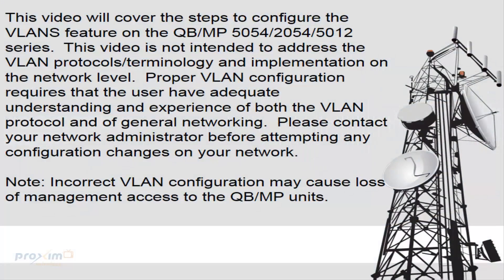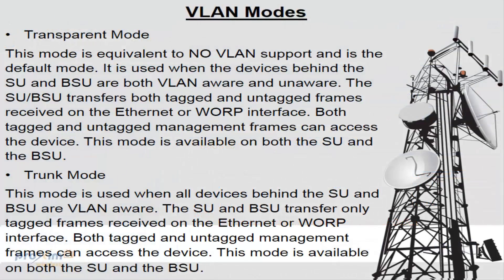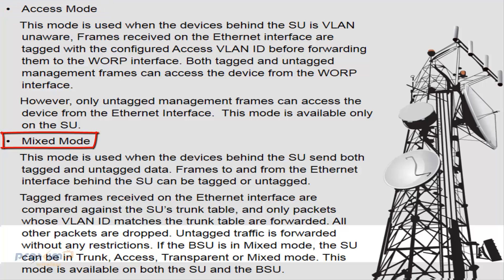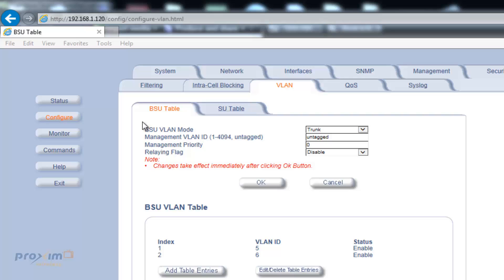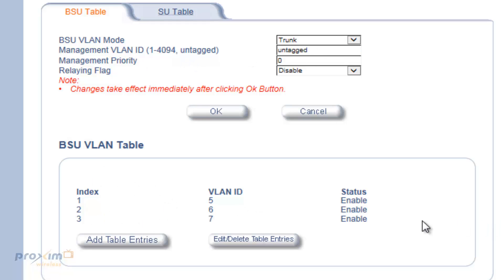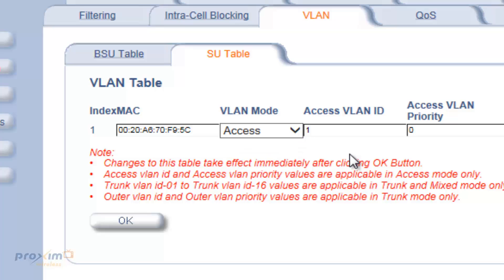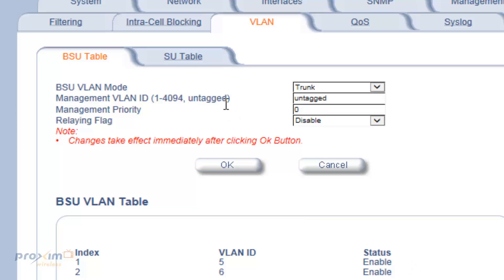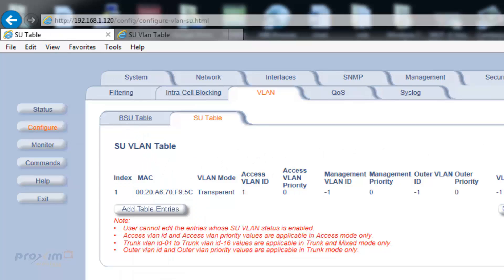QB/MP - 5054/2054/5012 VLAN Configuration.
This video will cover the steps on how to enable the VLAN feature on the QB/MP 5054/2054/5012 units.